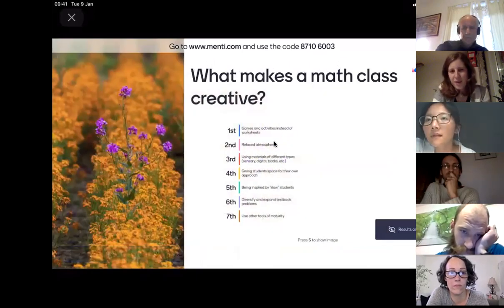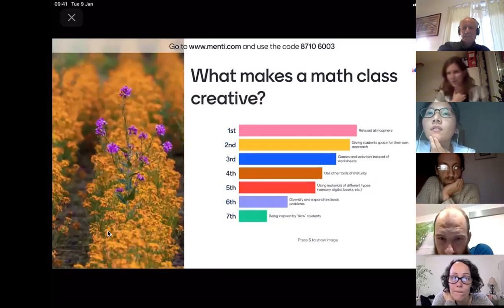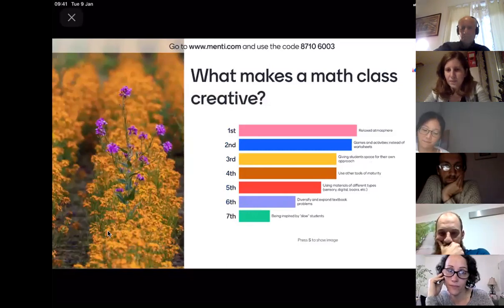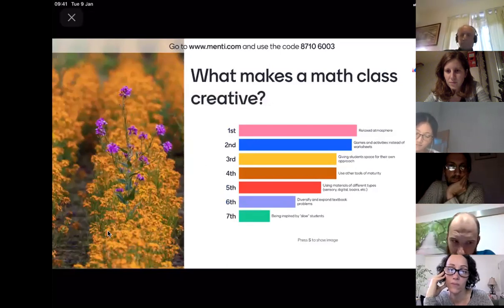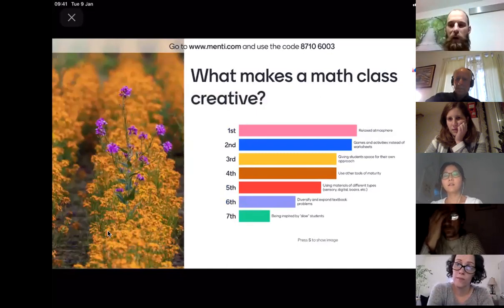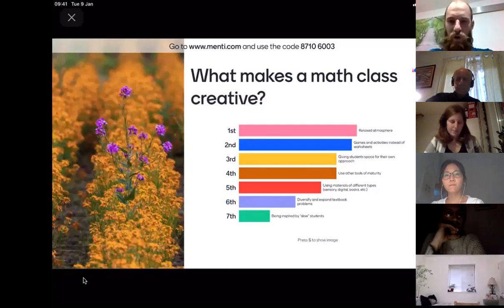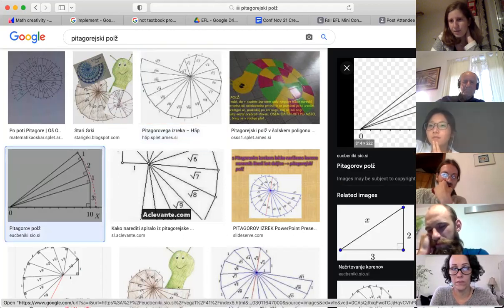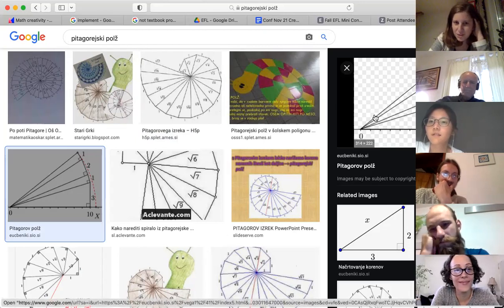Math and Creativity pt 2